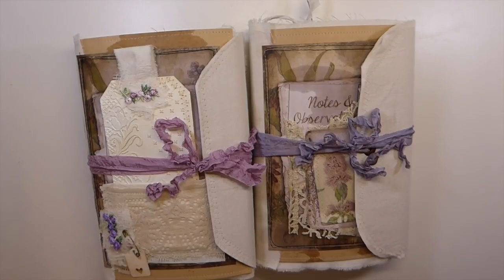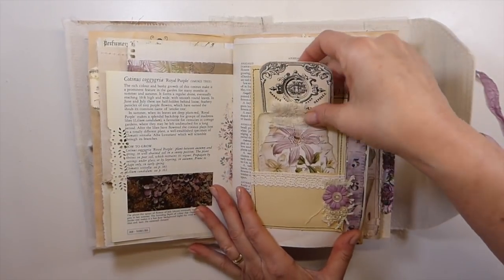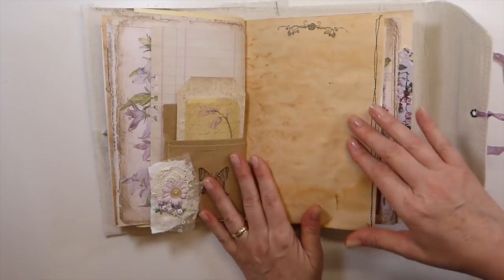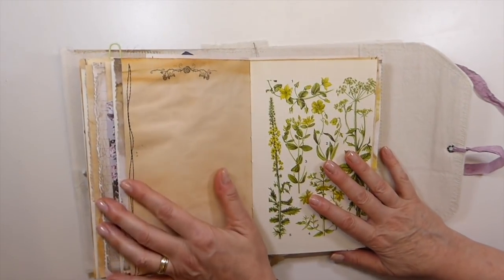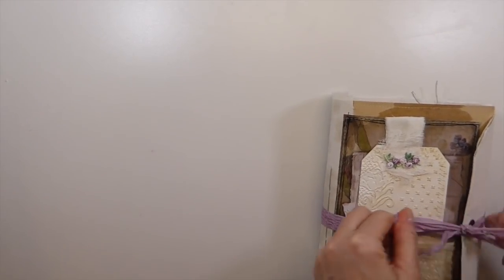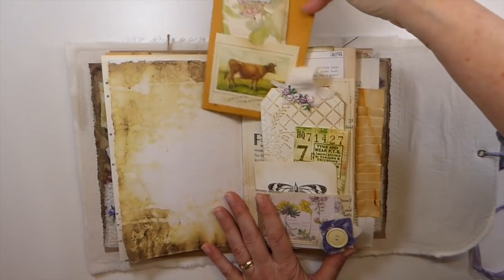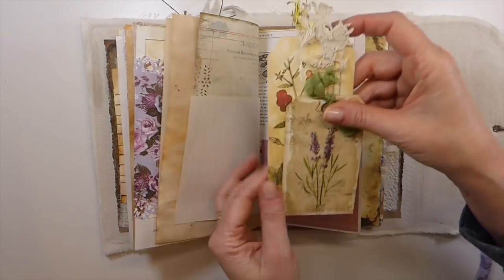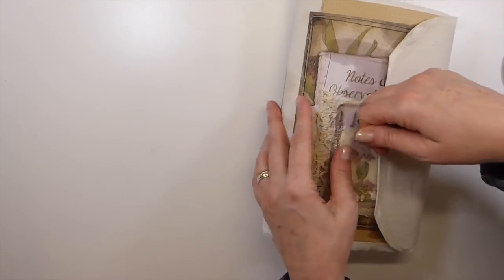Botanical Envelope Journals -DTP My Porch Prints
Hi All! I hope all of your are in good health & keeping your spirits up!  Please stay safe guys and know you are in my thoughts & prayers !
Todays journals have been made using the following kits from My Porch Prints on Etsy found here:

Sincerely ,
Gina @ TheFireFlyStudio67